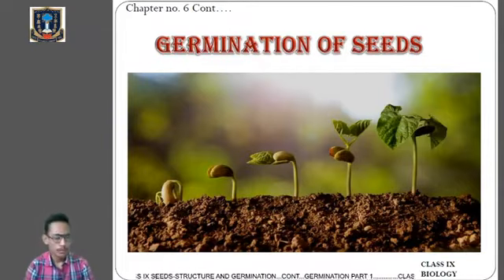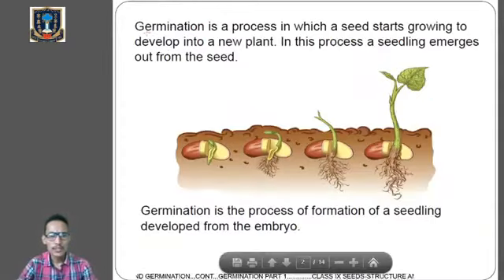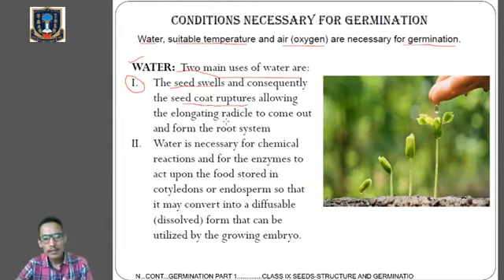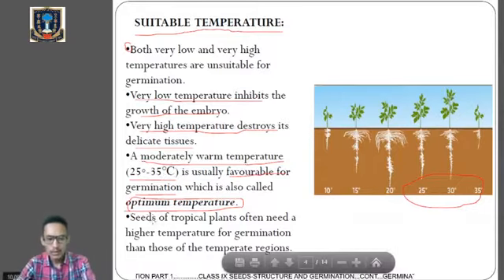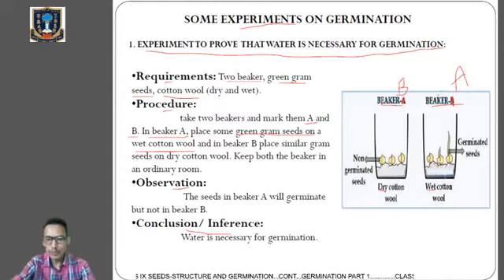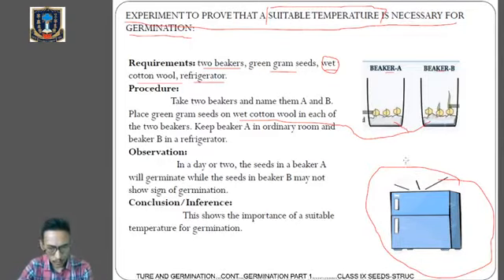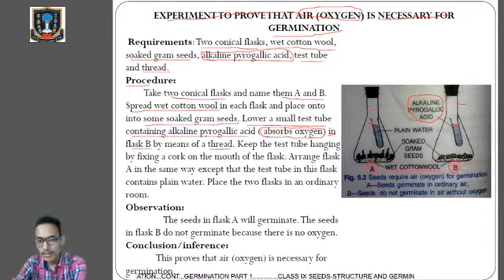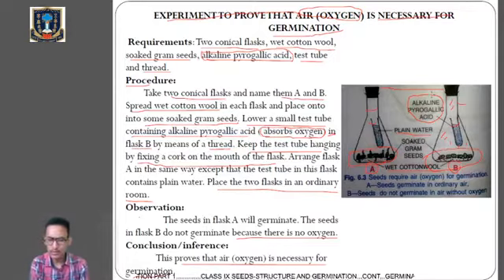Class 9 Biology Topic: Germination part 1